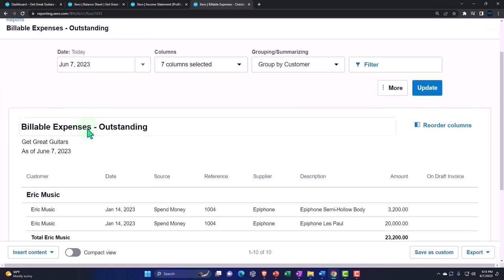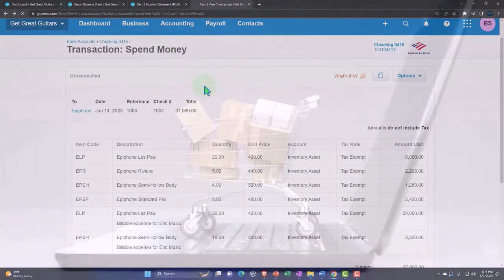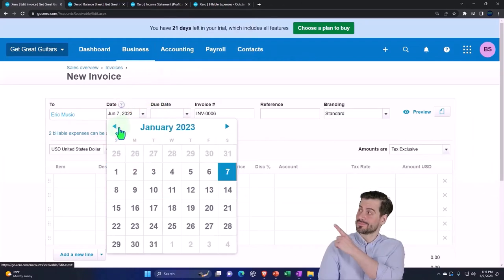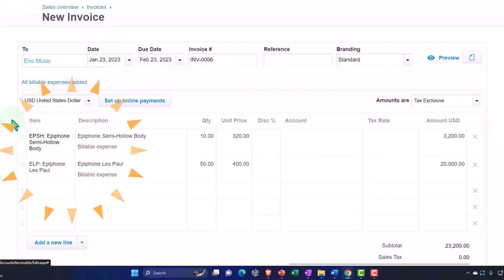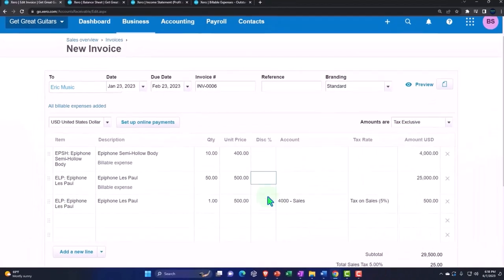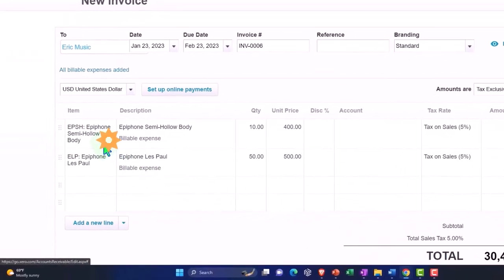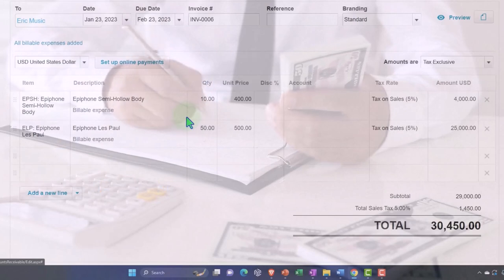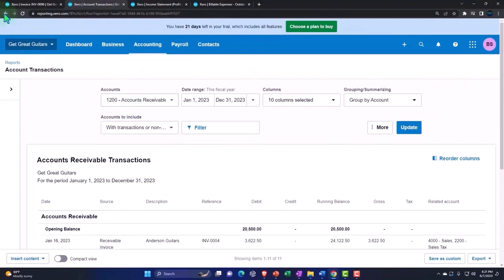Billable Expenses Xero 2023